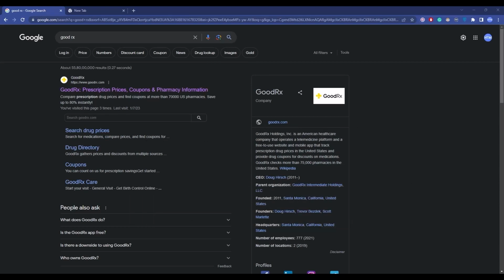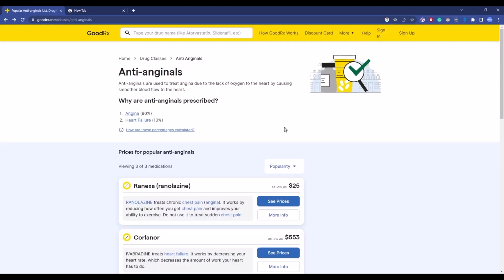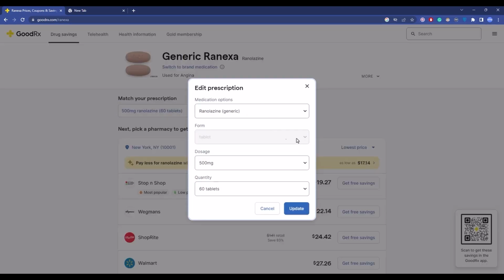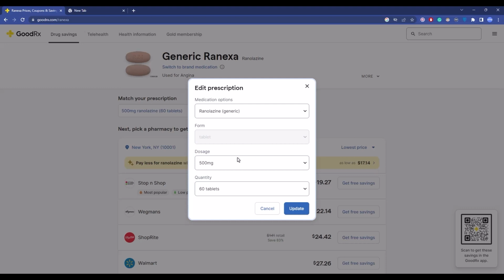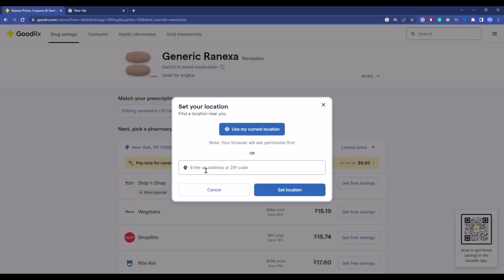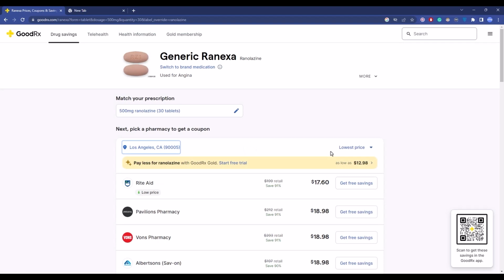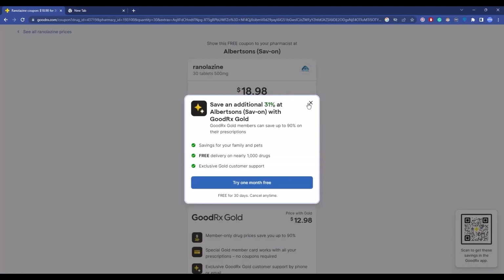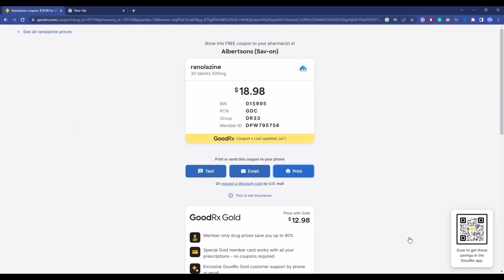How To Use GoodRx (2026) Simple Tutorial